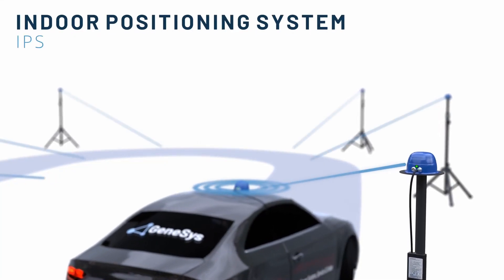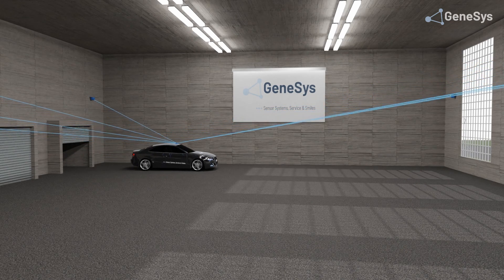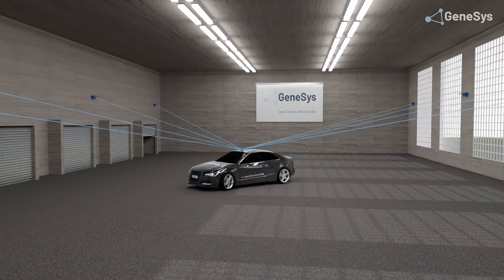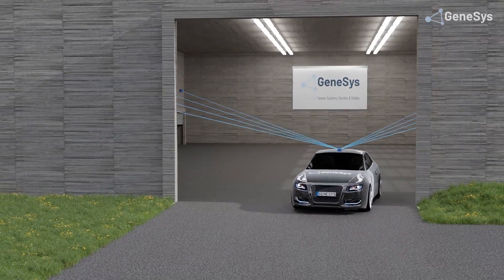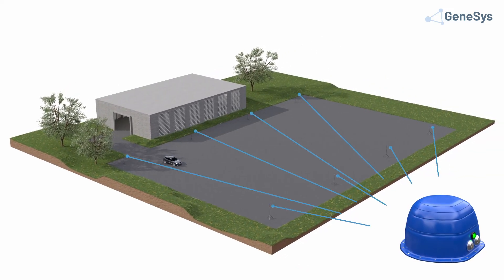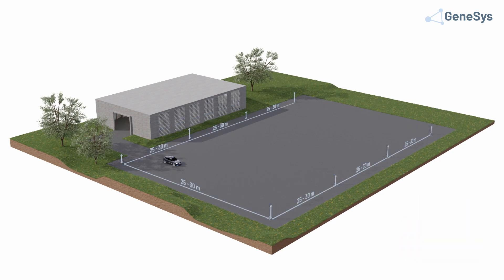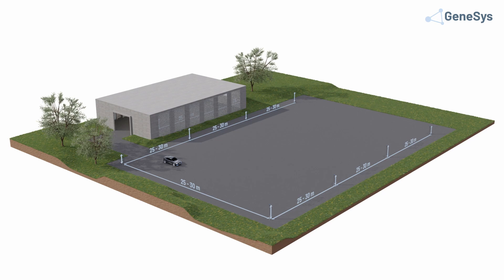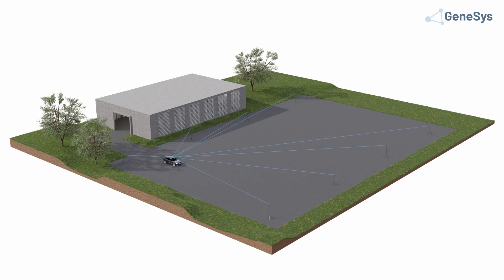Indoor Positioning System (IPS) - System Presentation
Accurate position detection without GNSS in cooperation with Racelogic

With the VIPS (Indoor Positioning System), driving tests and crash tests with new sensor systems and safety functions can be tested in indoor facilities under constant ambient conditions.